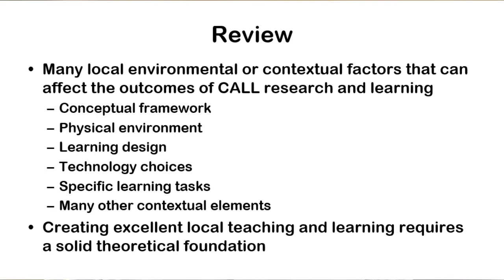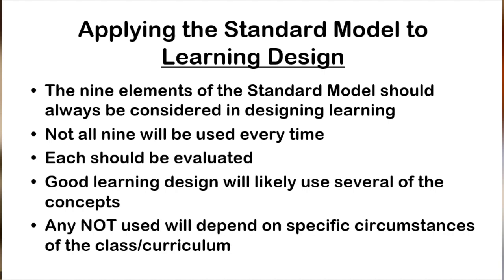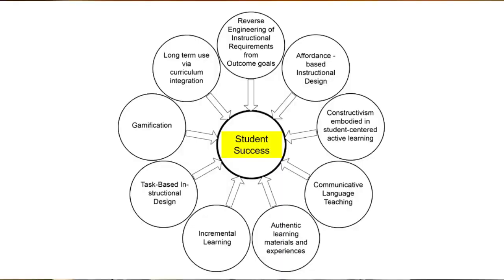Standard Model Video 5